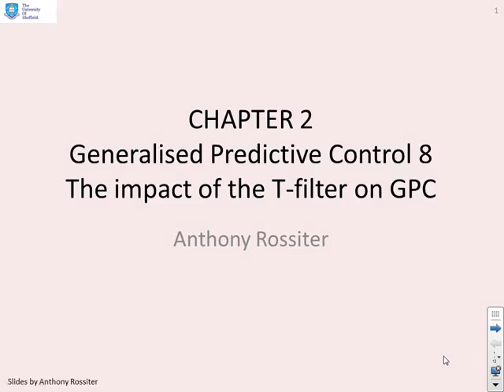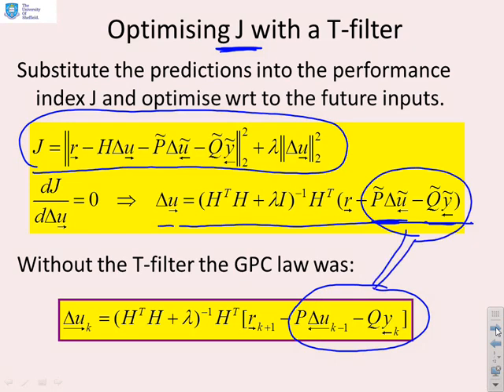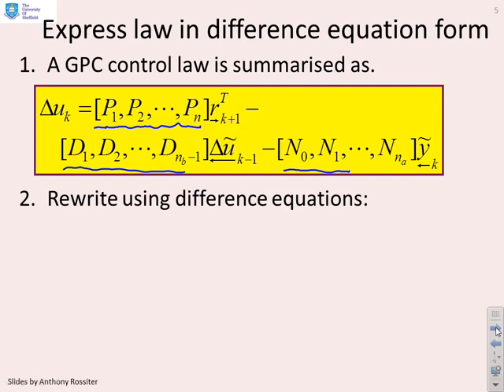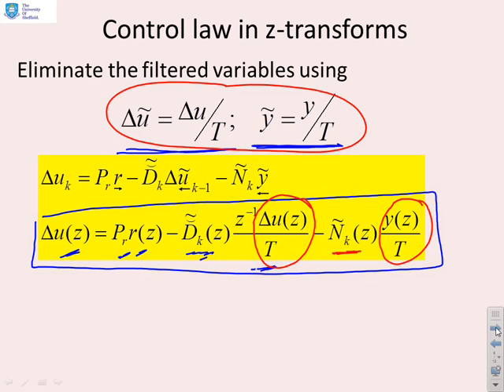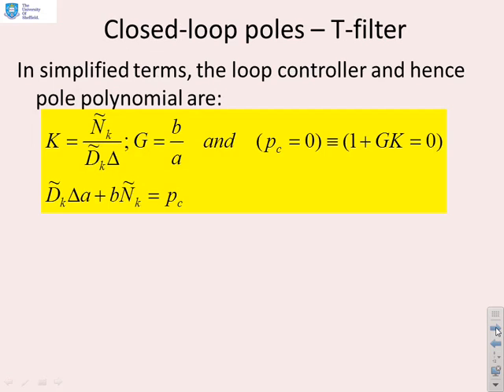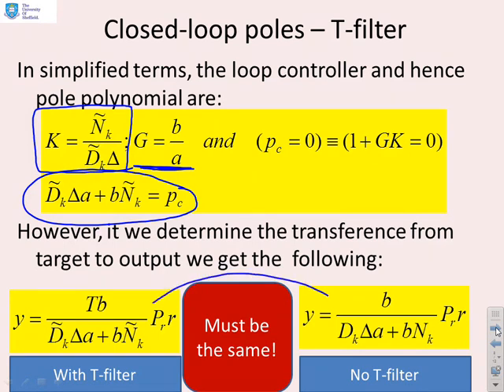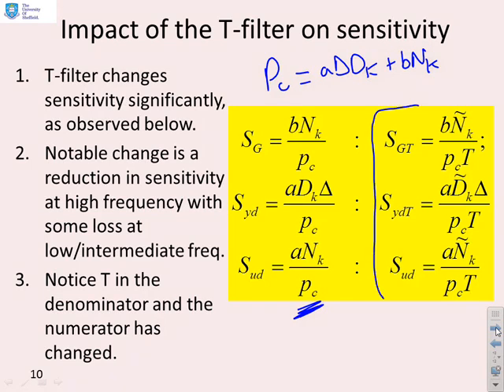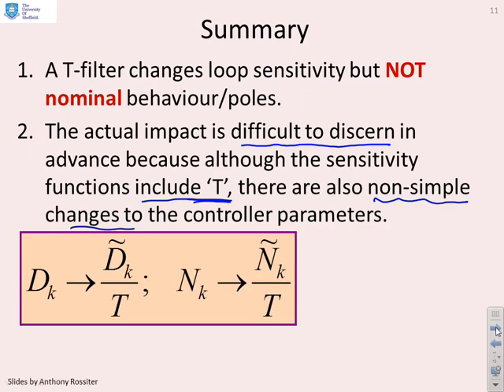Generalised Predictive Control 2_8 - Impact of a T-filter on GPC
How does the T-filter change behaviour. Derives the  GPC law with predictions based on a T-filter and then looks the changes to the closed-loop transferences and sensitivity with a T-filter and shows how these compare to GPC without a T-filter.